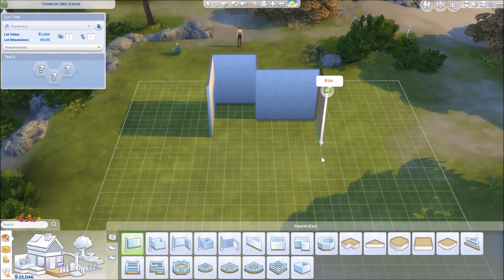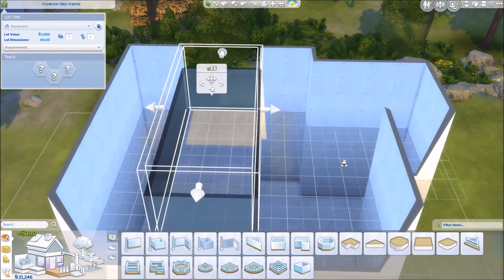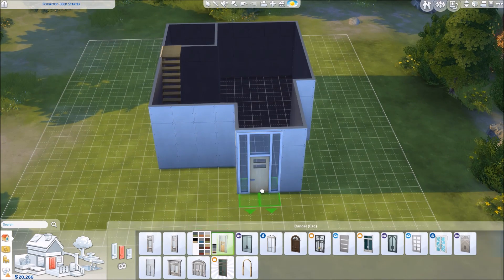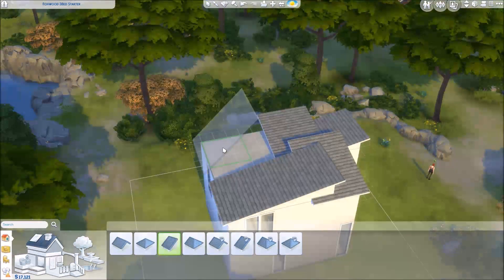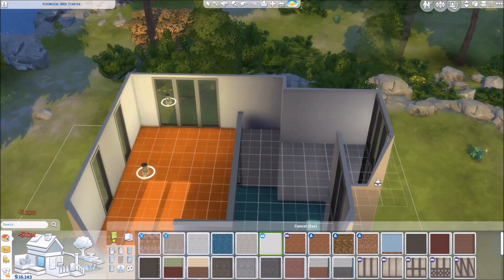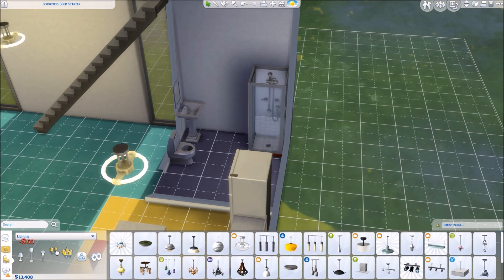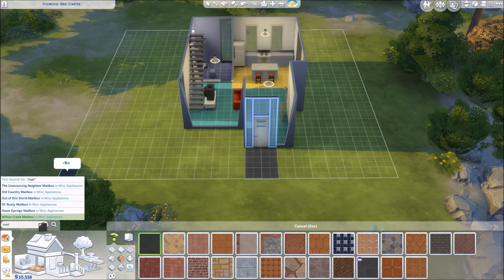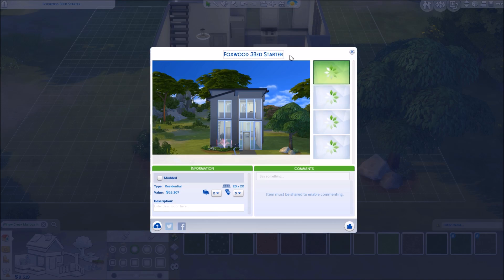Color Pop Loft Starter Speed Build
Additional Music by Dave Depper